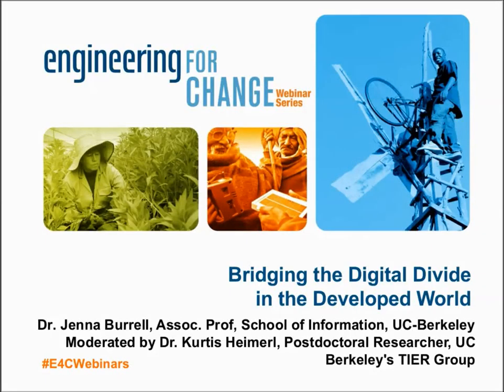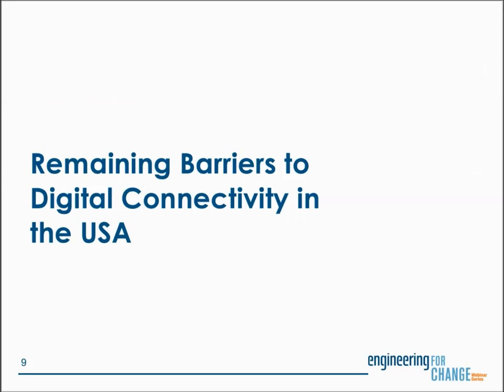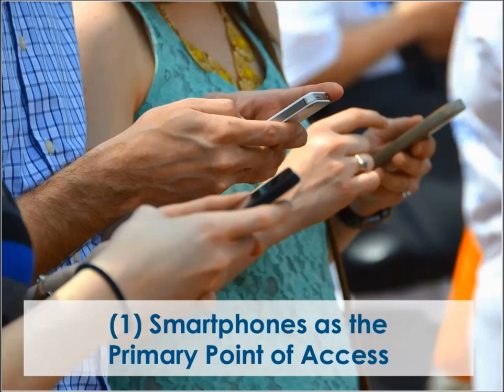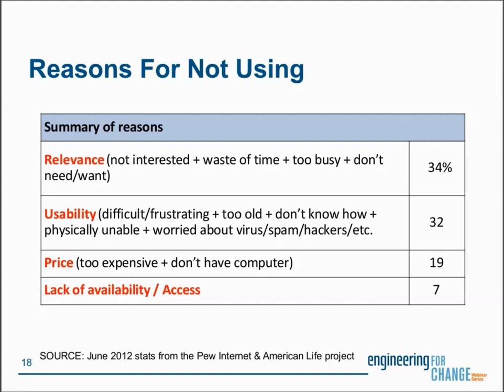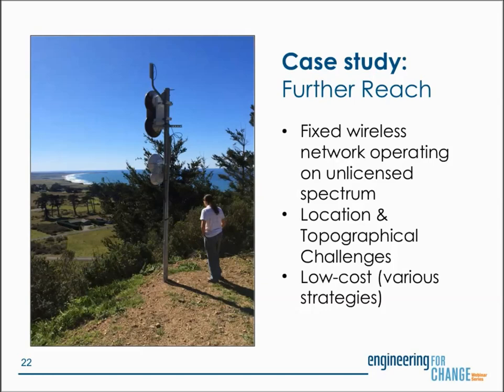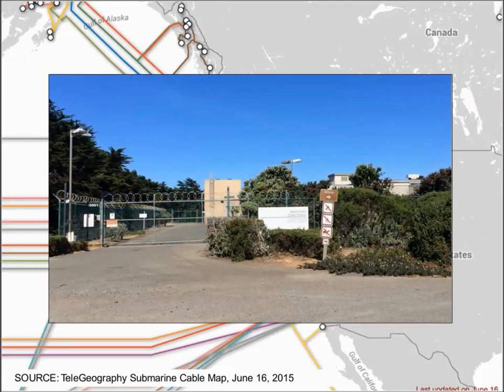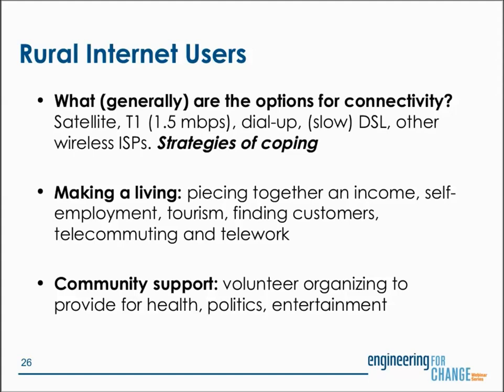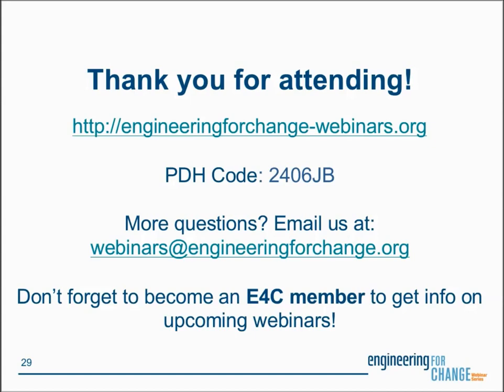E4C Webinars l Bridging the Digital Divide in the Developed World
Even now, not everyone has reliable, high quality access to the Internet in the United States. Certain subgroups struggle to gain or maintain access and to make good use of the Internet. In particular, inhabitants of rural areas, non-native English speakers, and low-income households disproportionately lack access.

At the same time, the contents and bandwidth demands of the Internet are changing. While a T1 line (1.5 mbps) or a satellite connection was once more than sufficient, new Internet offerings such as streaming video, videoconferencing, and cloud-based services require high bandwidth, low latency, and reliable connectivity.

Join us on the E4C webinar on June 24th for insights on:

*The trend toward mobile-only (smartphone) access to the Internet,
*Problems of Internet access in urban areas including cost, digital literacies, and overburdened public access facilities,
*Issues of Internet access in rural areas including infrastructure and policy issues.

Presented by:
Dr. Jenna Burrell, Associate Professor, School of Information, University of California-Berkeley
Dr. Kurtis Heimerl, Postdoctoral Researcher, UC Berkeley's Tier Group